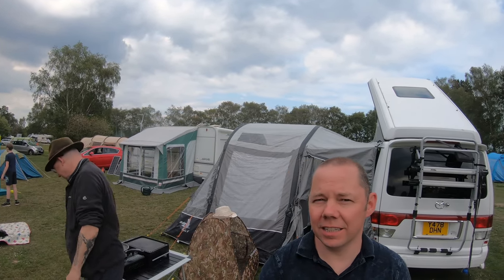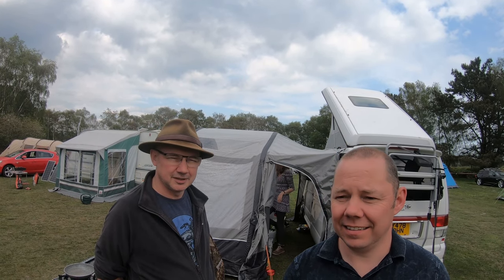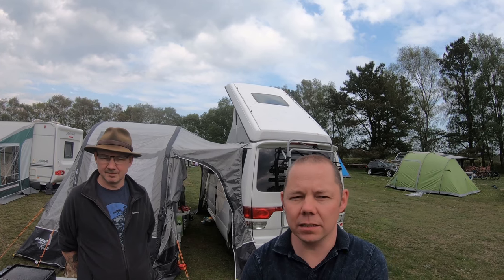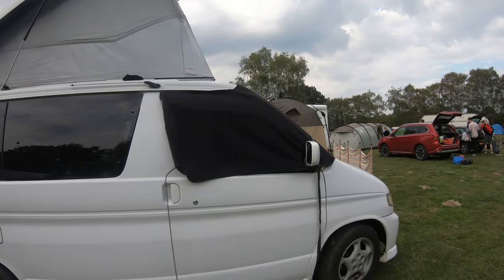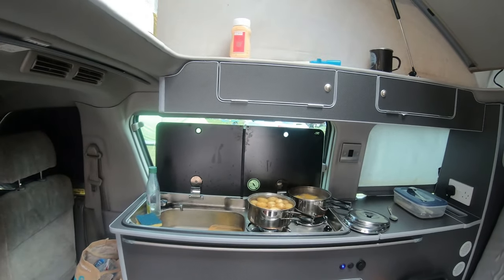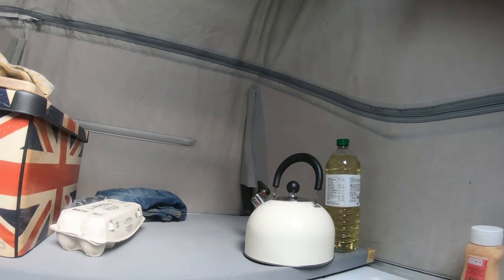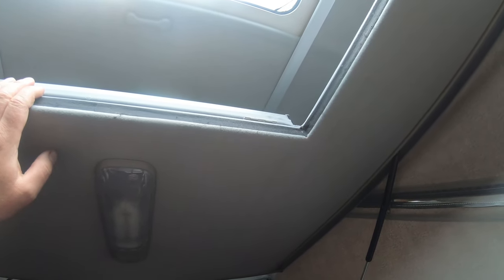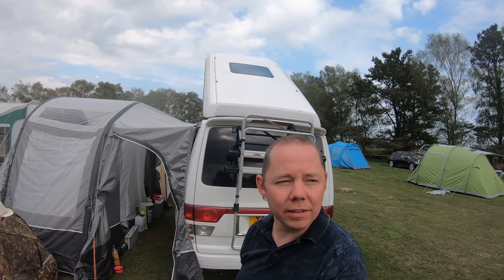Quick view of the Mazda Bongo van conversion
Quick walk around my brothers Mazda Bongo van conversion